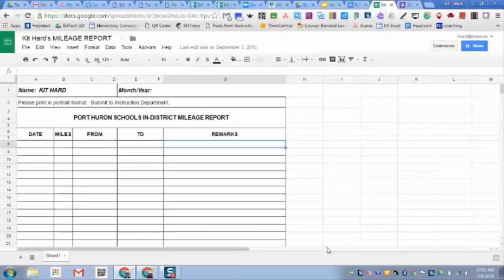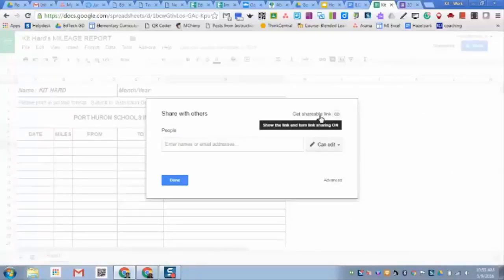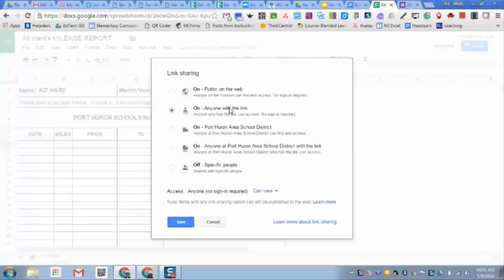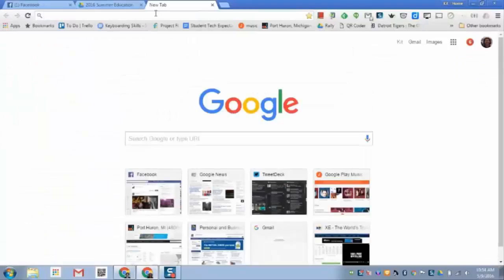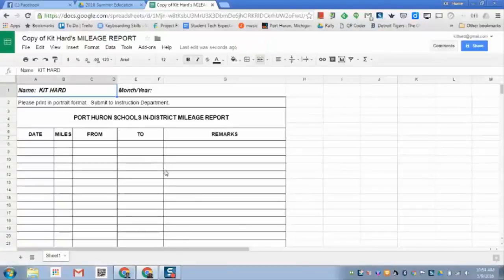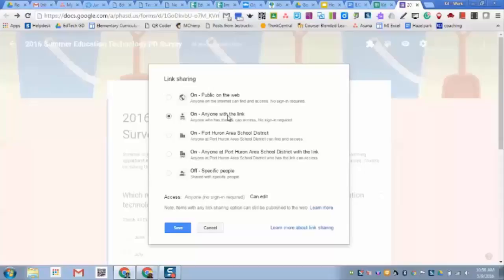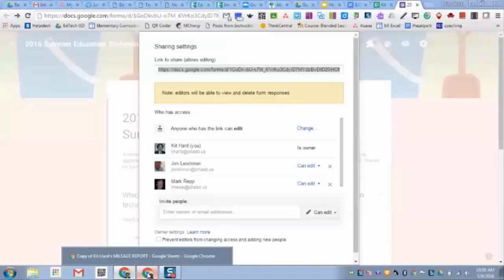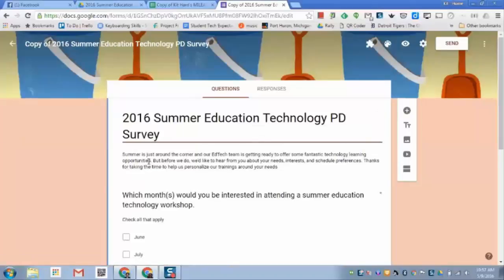How to force “make a copy” of Google Docs and Forms